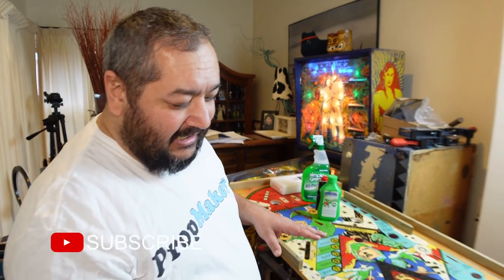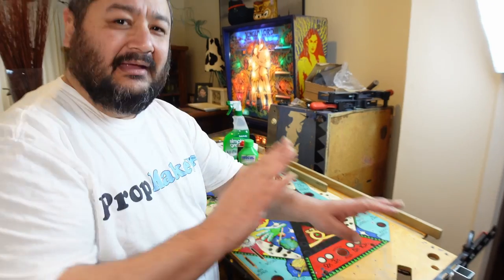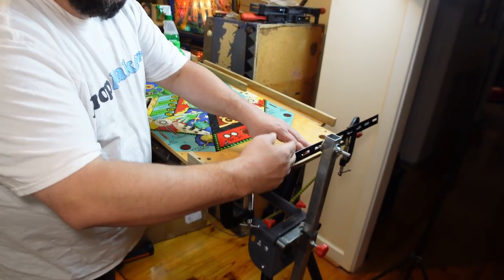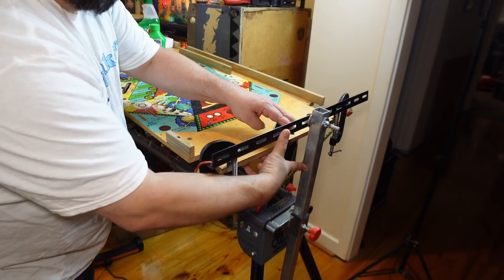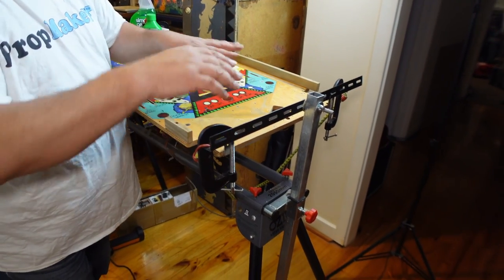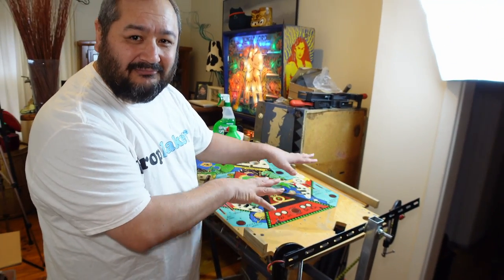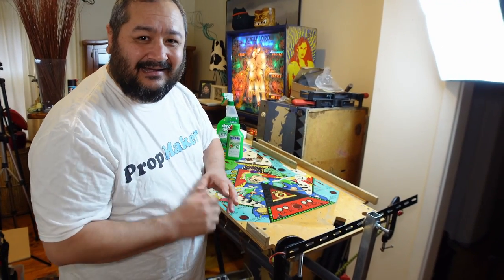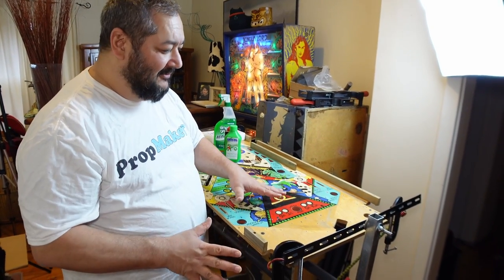Rotissorie Update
A short video on the upgrade I made to the DIY pinball rotissorie we built.

Very cheap upgrade!